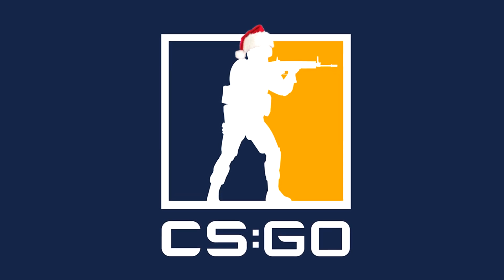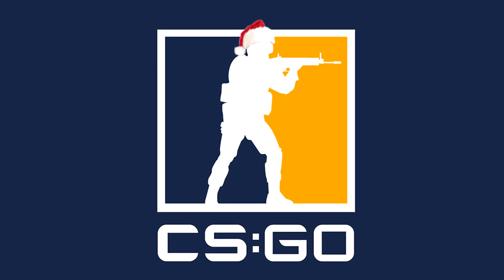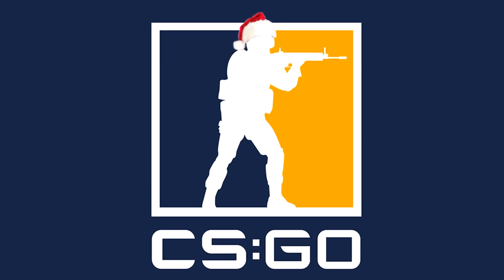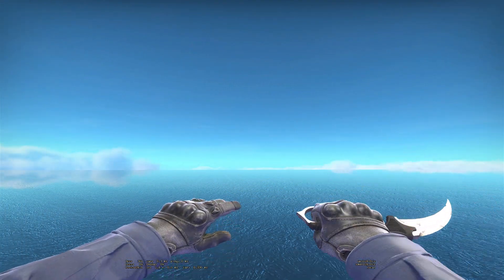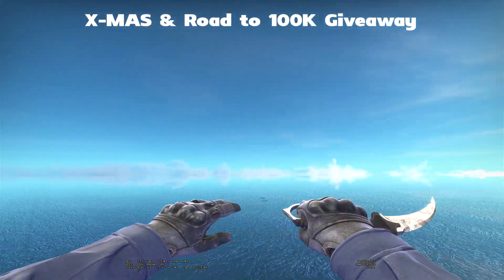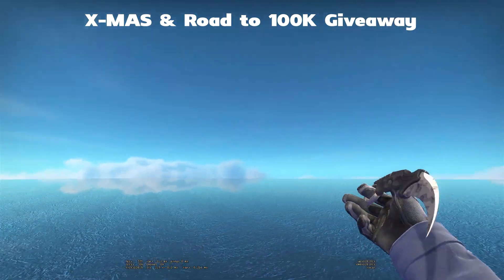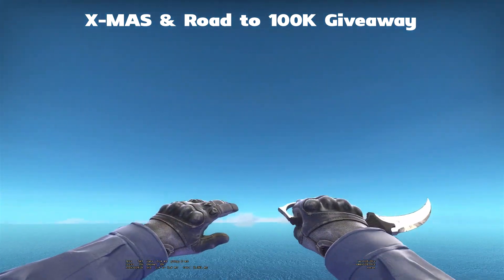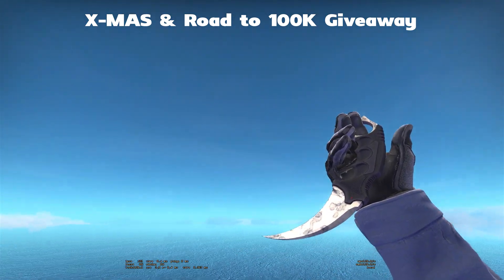KARAMBIT STAINED X-MAS GIVEAWAY - CS:GO Knife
Christmas stress kept me busy so that's why there haven't been super many videos - also I got exams tomorrow! Also the Winner of the last Giveaway hasn't responded so check you mails!

Winner will be drawn on Sunday!